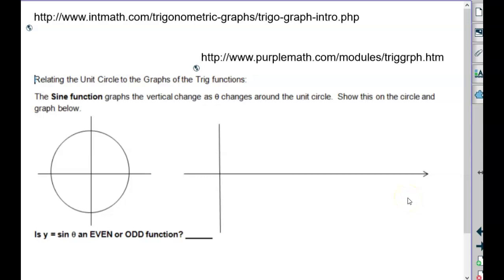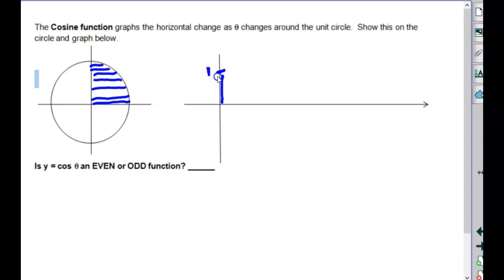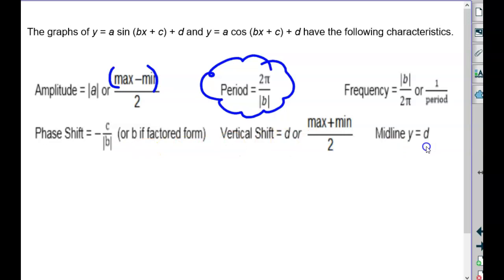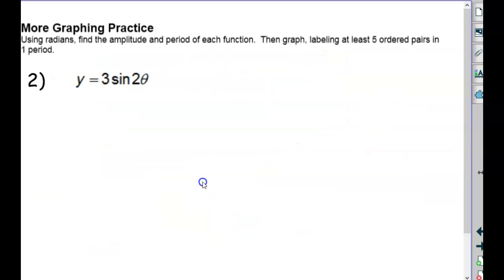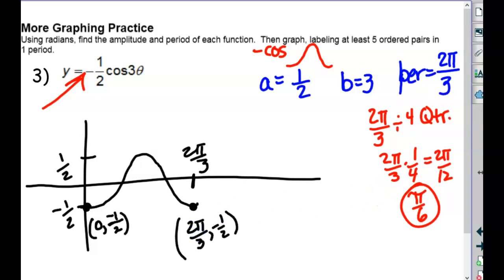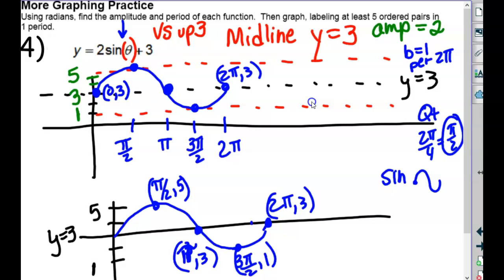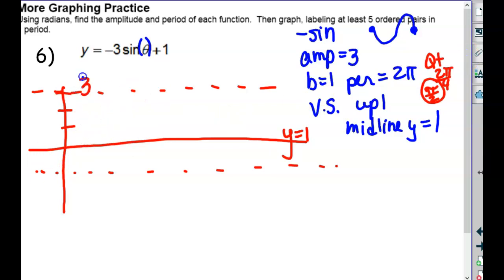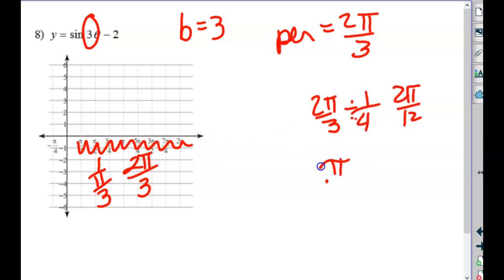Graphing Sin/Cos with amp, per, VS WS 9A, 10A 1.10.20